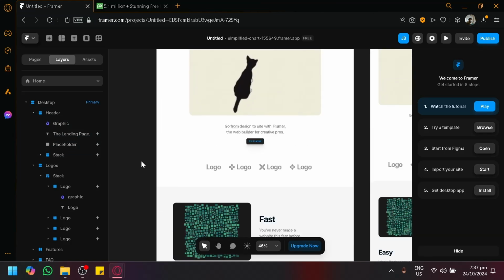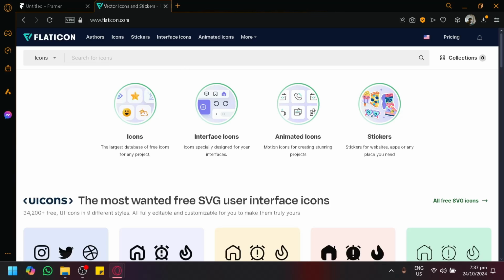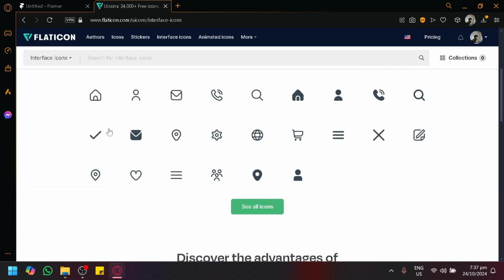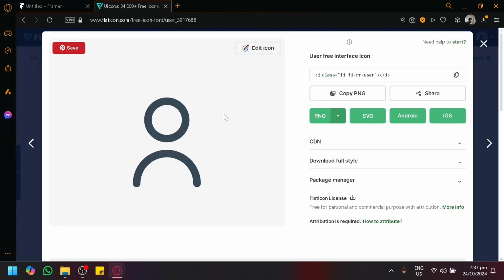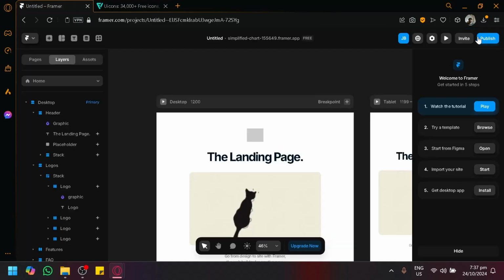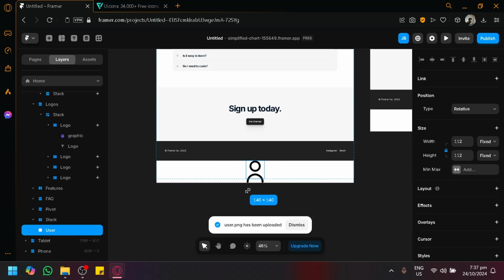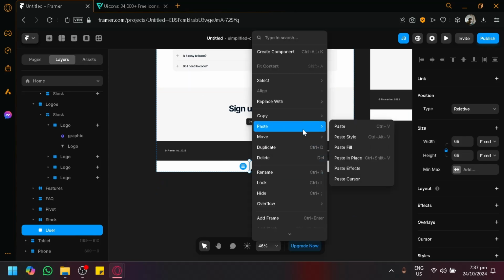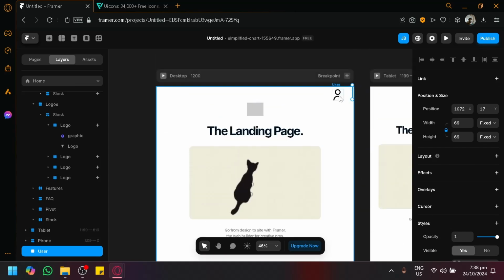How to Add Icons in Framer (Best Method)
Learn the best method for adding icons in Framer with this easy tutorial! Enhance your designs with icons using these simple steps.